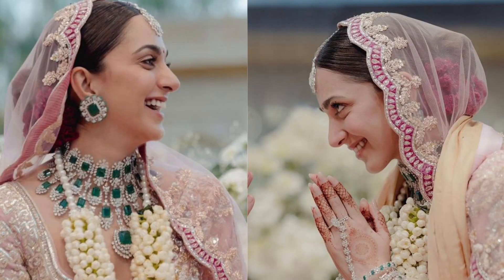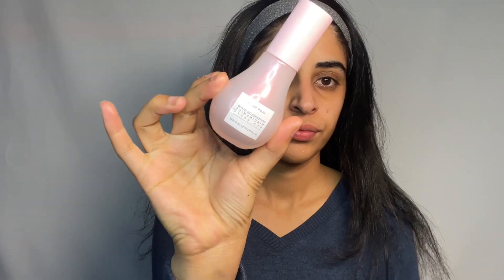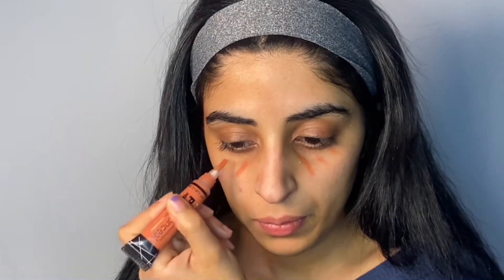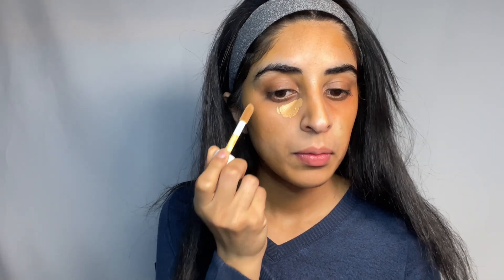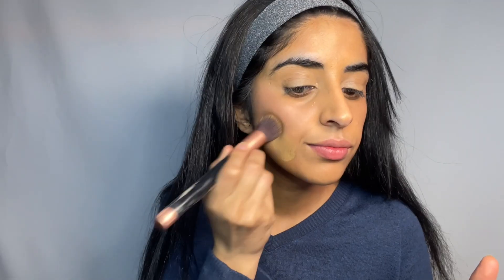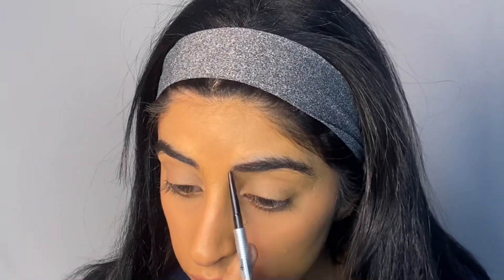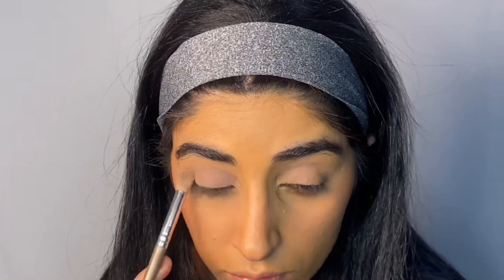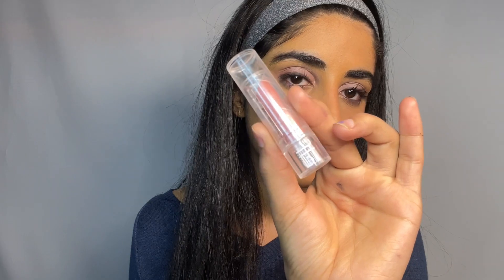Unveiling Kiara Advani’s Exquisite Bridal Look: The Perfect Inspiration for Your Big Day!?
Mesmerizing beauty Kiara Advani looked stunning in her bridal look. I walk you through step by step process of achieving her stunning bridal makeup look. From flawless skin to perfectly defined eyes and lips.
Amazon storefront

Products used in the video STEPS

Tacha Dewy Skin Cream Plumping & Hydrating Moisturizer

Glow Recipe Dew Drops

Marc Jacobs Beauty Blurring Coconut Face Primer

Fenty Beauty by Rihanna - Pro Filt'r Hydrating Longwear Foundation
E.l.F Cosmetics- Hydrating Camo Concealer
Rare Beauty by SELENA GOMEZ: Positive light tinted moisturizer

Rare Beauty by Selena Gomez Soft Pinch Liquid Blush
Laurier Mercier Translucent Loose Setting Powder
Benefit Cosmetics - Precisely, My Brow Pencil Waterproof Eyebrow Definer

Benefit Cosmetics - Gimme Brow+ Tinted Volumizing Eyebrow Gel

Benefit Cosmetics 24-HR Brow Setter Clear Brow Gel with Lamination Effect
Maybline Lash sensational luscious waterproof mascara
Rare beauty - kind words Lip liner- Fun